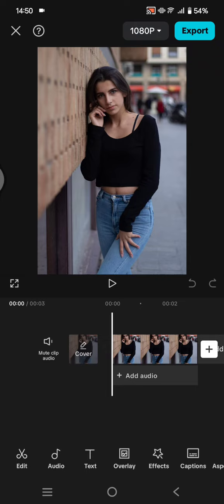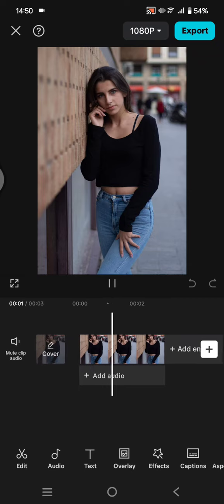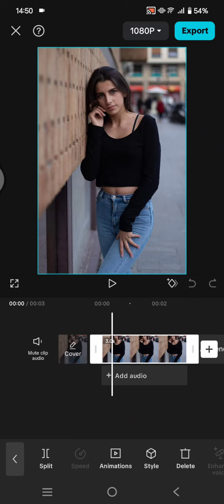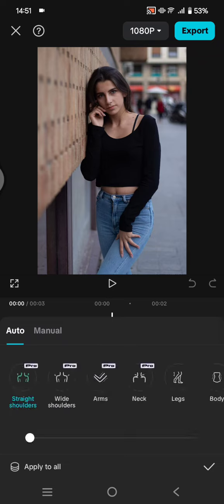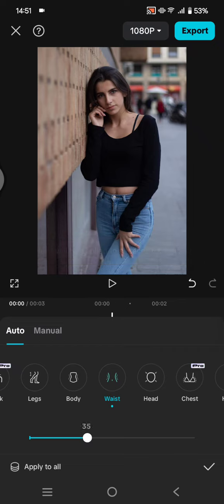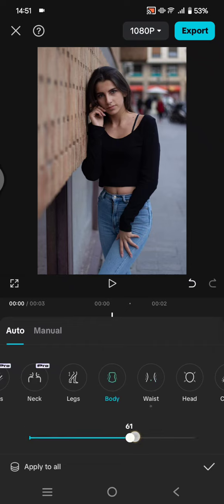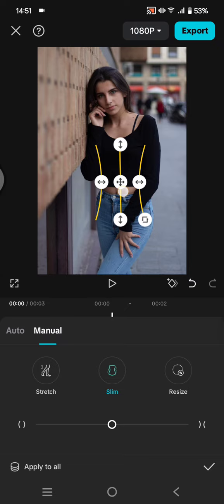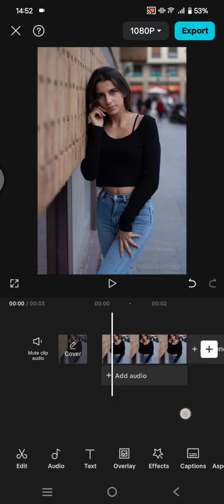💲 FAST TRACK: How to Quickly Make Body Slimmer Using CapCut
Want to make your body slimmer in photos/ videos? Use this feature on CapCut now!